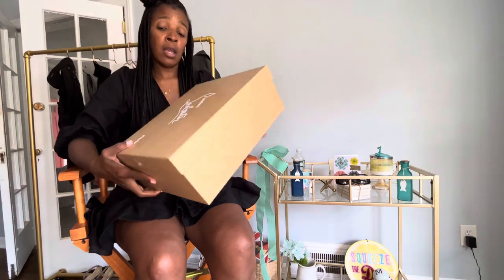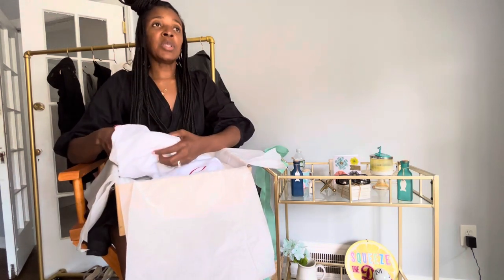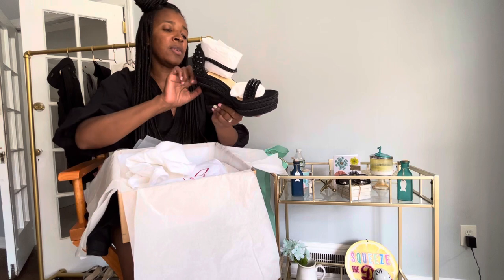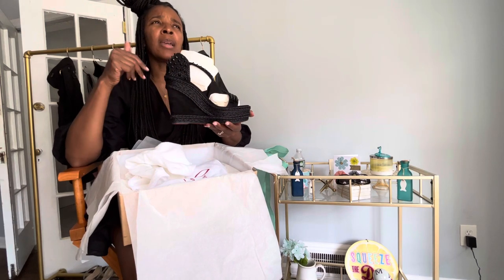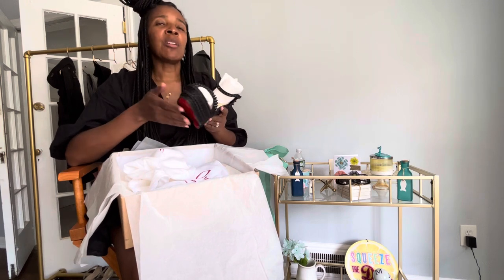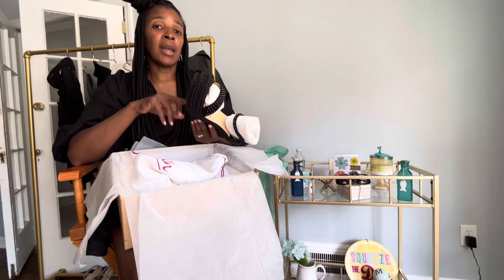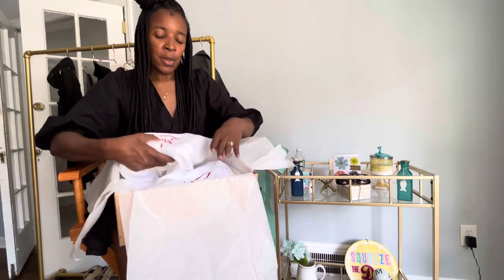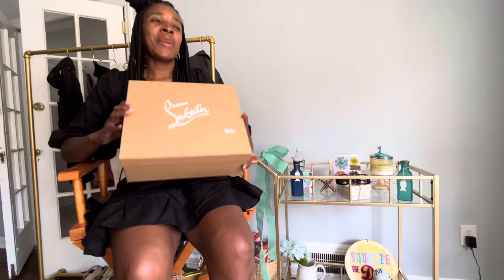Christian Louboutin Madmonica wedge heel unboxing luxury shoes red bottoms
Similar Christian Louboutin:

Black Outfit of the day:

Facebook.com/themurraysway
Pinterest.com/alghashiyah1254

Camera used to record canon t5i

Bar cart